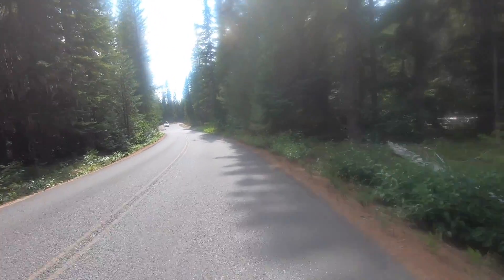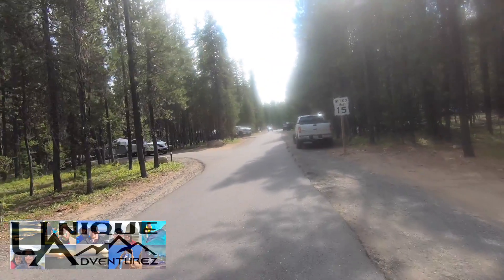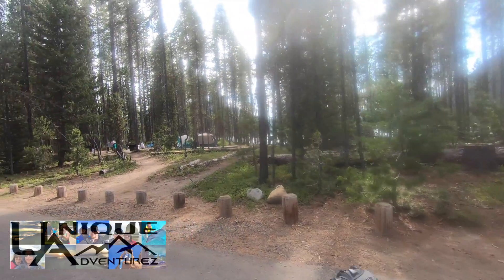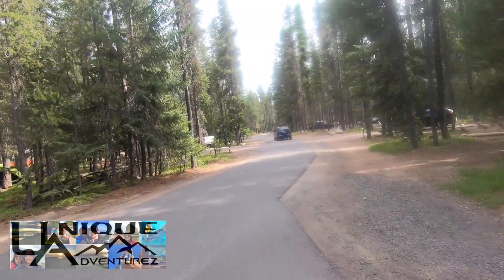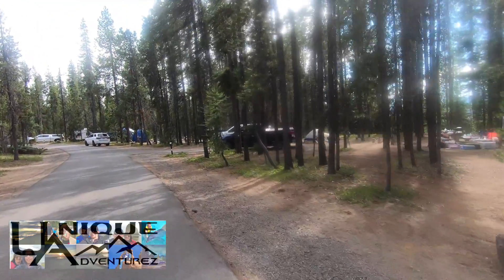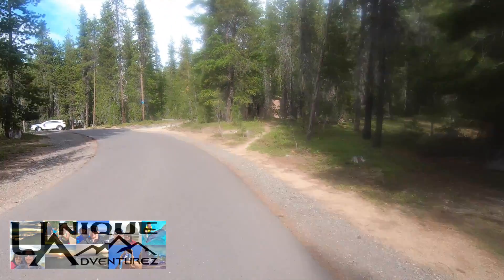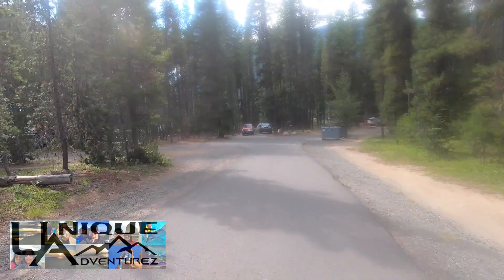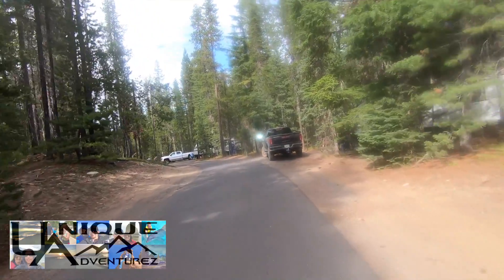UPPER BUMPING CAMPGROUND / RUCKUS CAMPGROUND REVIEW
In this video we give you that 1st hand perspective where we show you all the campsites and give you the good and the bad at each campground. So come along with us as we take you around Upper Bumping Campground at Bumping Lake in the Wenatchee National Forrest.

Our Video Gear:
Canon M50
Canon F22 2.0 lens
Zihyun Weebil S Gimbal
Joby Gorilla Pod 3k
Mavic Mini Drone
Go Pro Hero 5
Go Pro Hero 7
Go Pro Hero 9
Ulanzi camera light